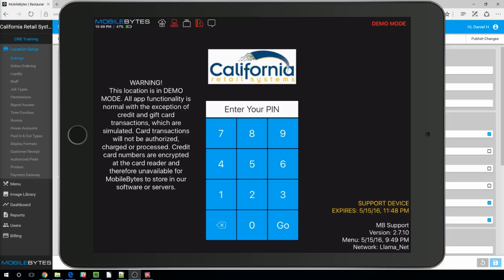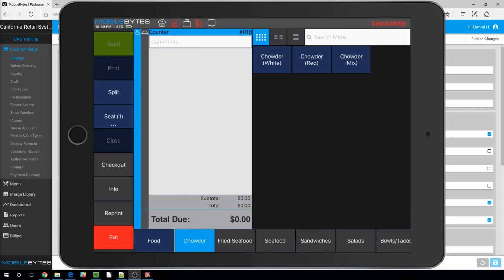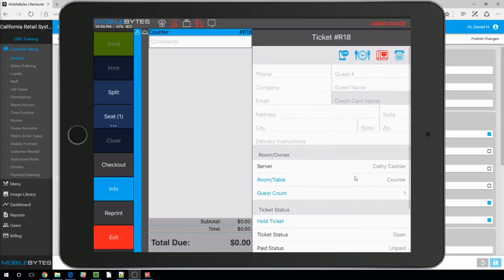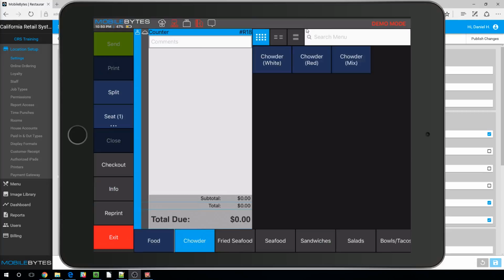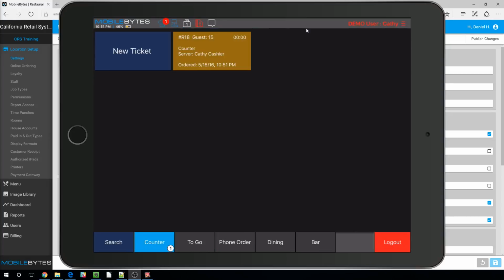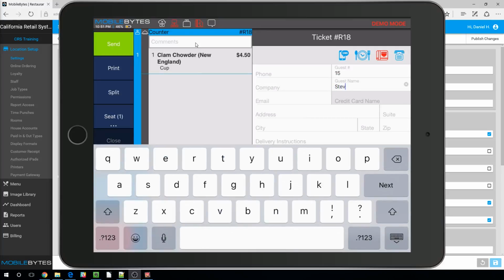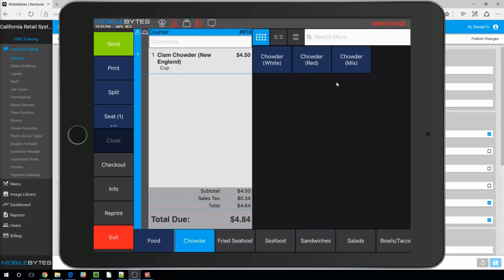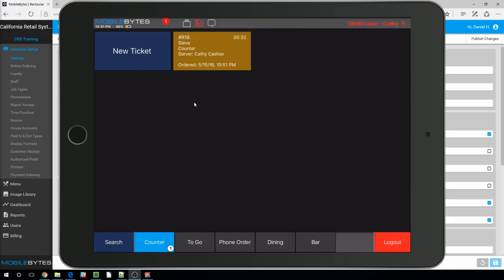Guest Number and Name